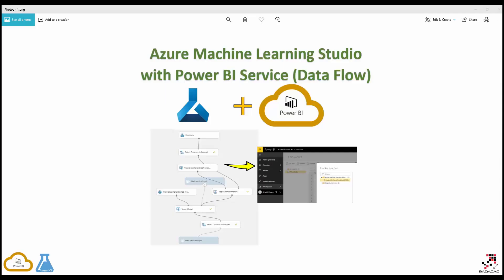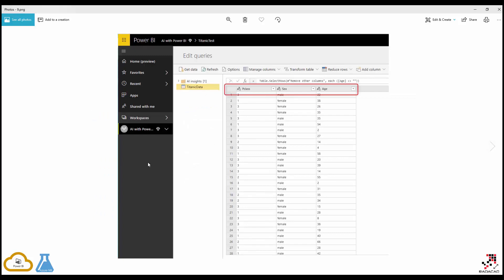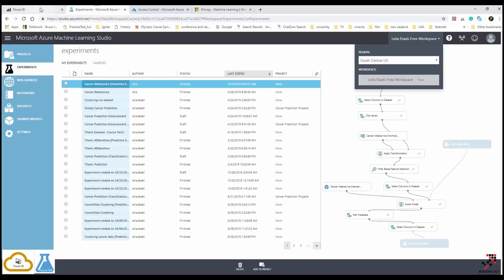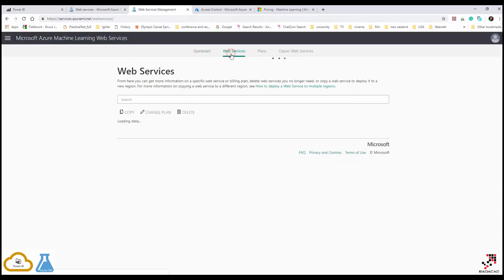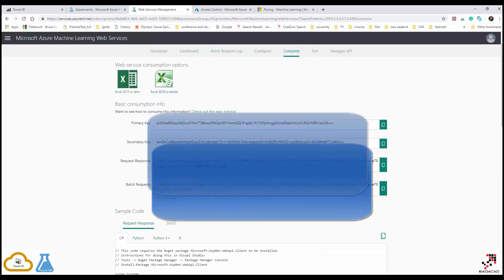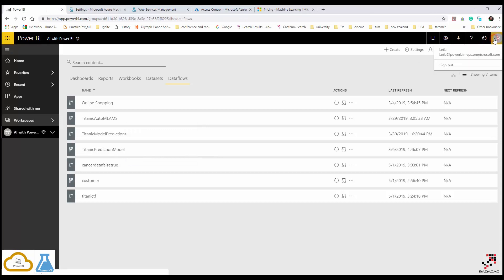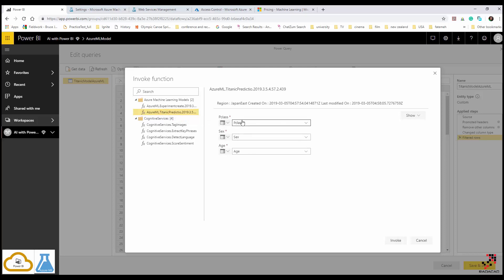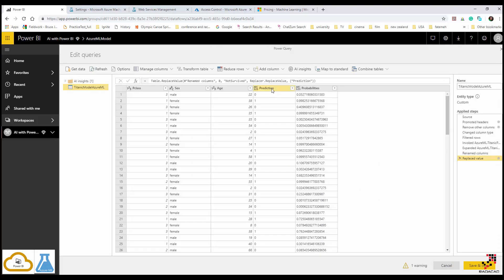How to access Azure Ml Studio Model in Power BI Data Flow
In this video how we able to create a model in Azure Ml Studio then. consume it in Power bI Service, data Flow, has been shown.